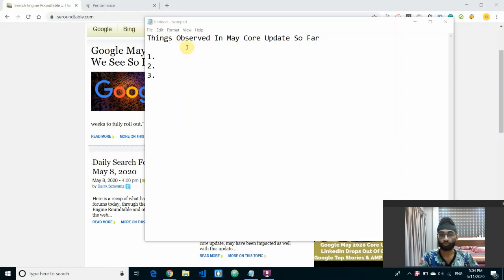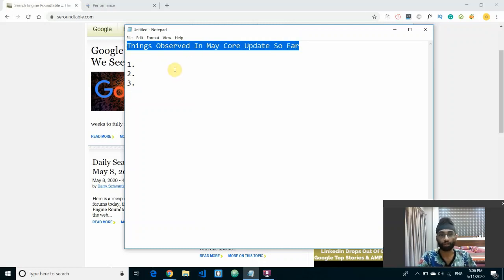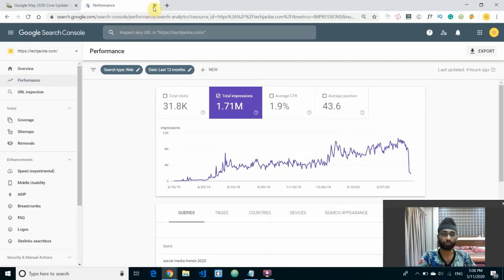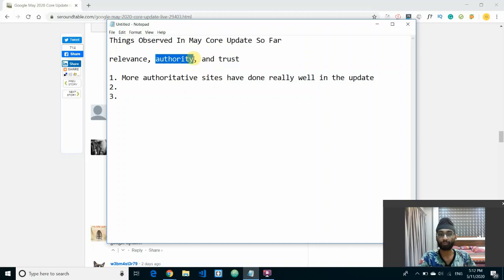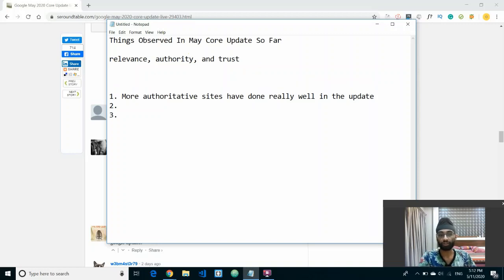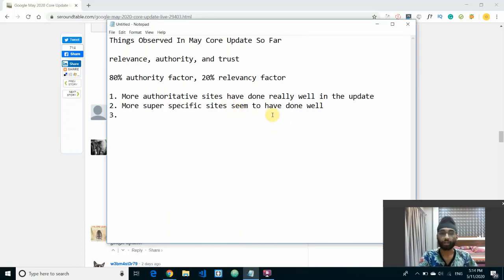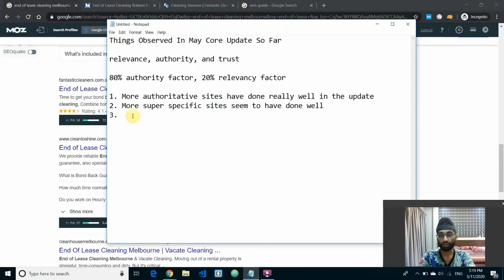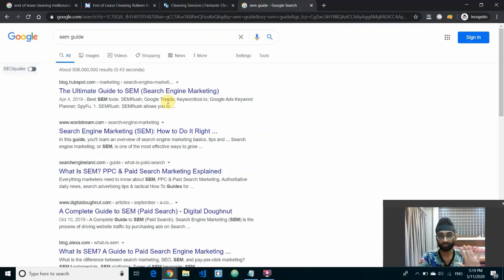Google May 2020 Core Update: Early Observations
Google May core algorithm update is one of the biggest since 2003. Many people have reported more losses than gains. Some people suffered as much as 90% drops in traffic in one single night.

My sites were also not an exception here either. So in this video, I go through my 3 main observations about what this core algorithm update may be all about. Keep in mind that this is just purely from my observations, after taking time to analyze some of my few sites and competitors. Also, as core updates like this usually take about 3 weeks to 1 month to fully rolled out, whatever happens right now may not be the case in the next few weeks from now. So the observations may not be 100% accurate.

The intention here is to only provide my points of view and to hopefully guide you in the right direction.